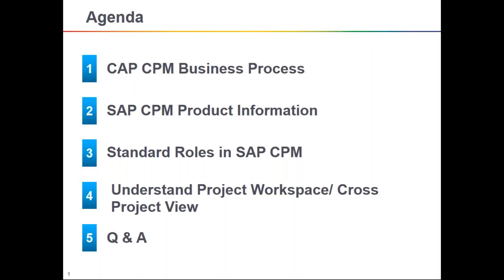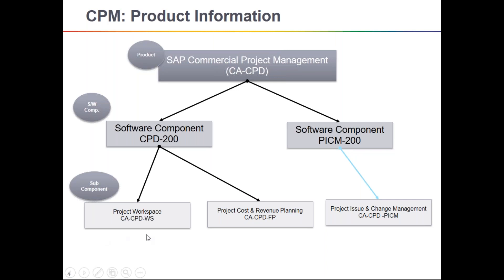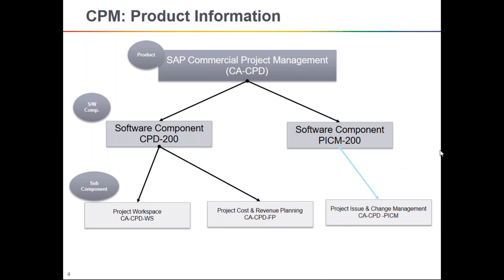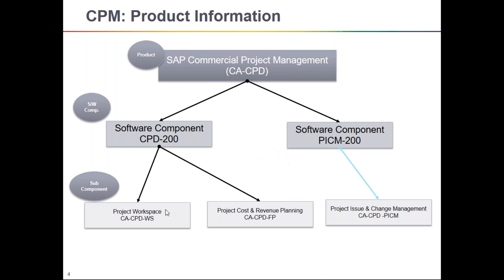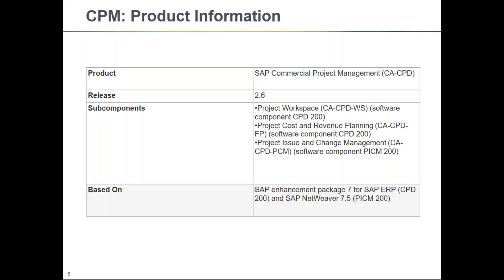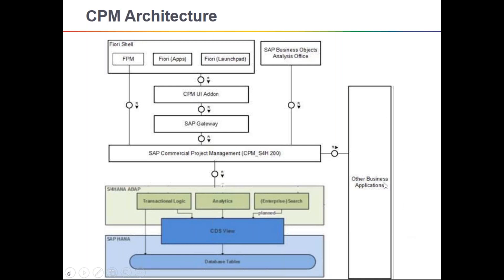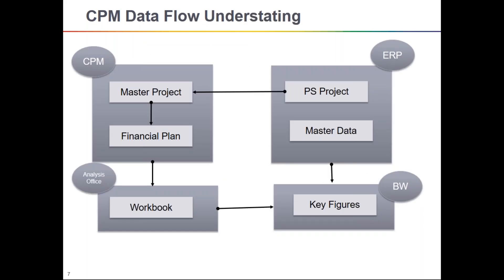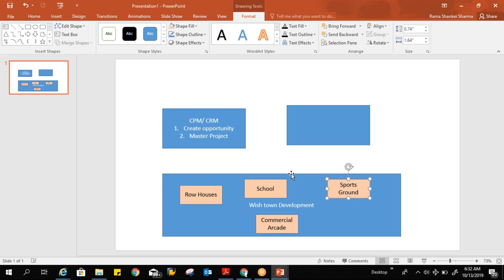SAP CPM Online Training |Commercial Project Management | SAP CPM S4HANA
SAP CPM Overview: In this video, flow of SAP CPM -Commercial Project Management (S/4HANA1809) has been explained